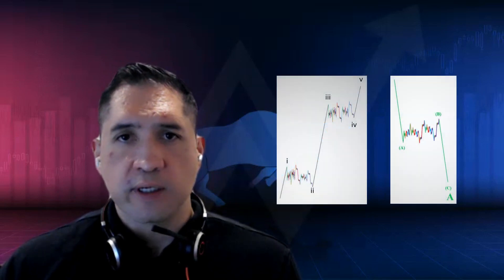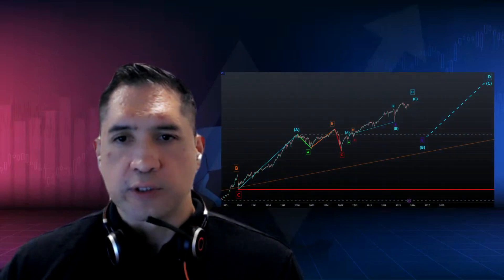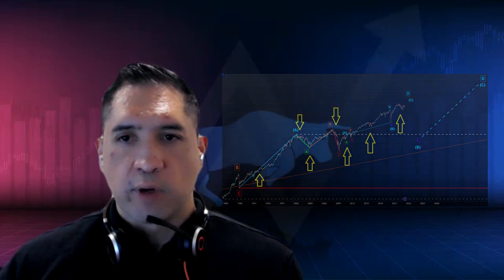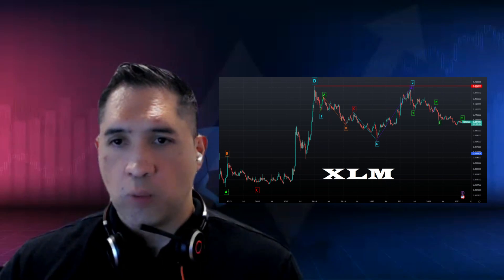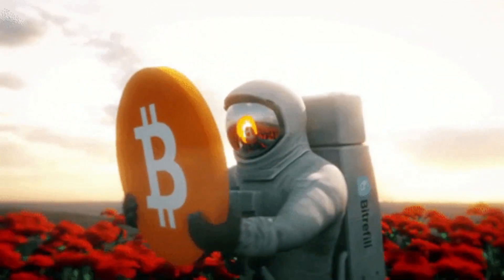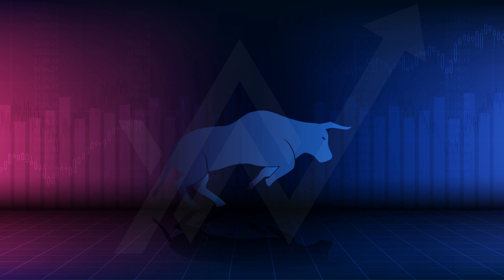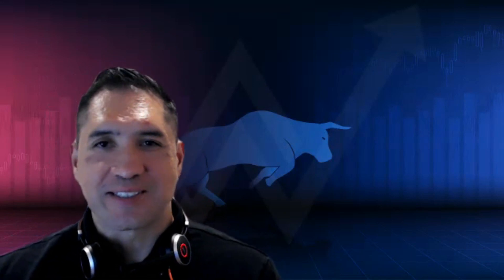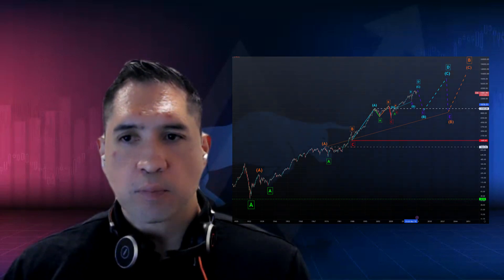The AriasWave Show - Episode 2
The next several years will be like a roller coaster ride for all markets...

All the content presented in these videos is a result of the AriasWave methodology which I created over 8 years ago.

AriasWave was created to better understand the markets in a way that gives price targets and clues for what is to come by simply understanding the 2 patterns the make up every chart that is driven by human psychology and their variances.

***AriasWave is not the same as Elliott Wave so your counts may differ to mine if you happen to use it.***